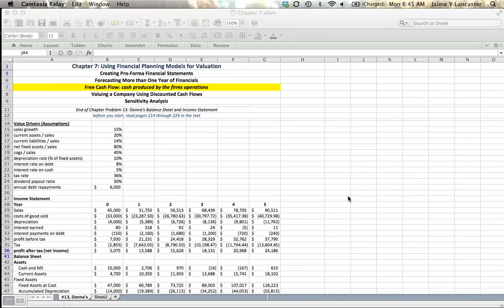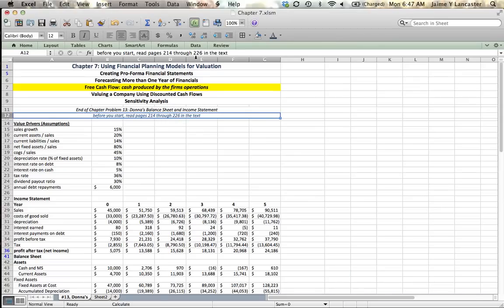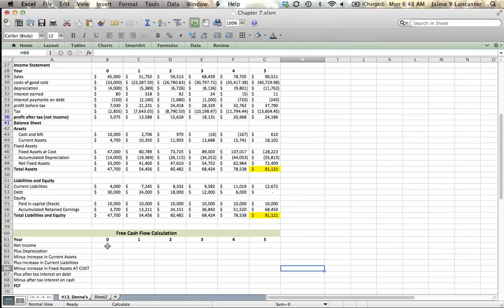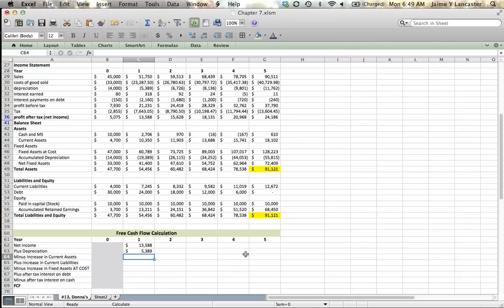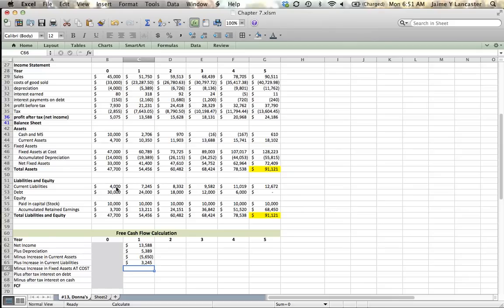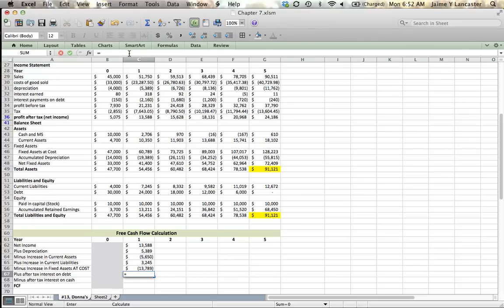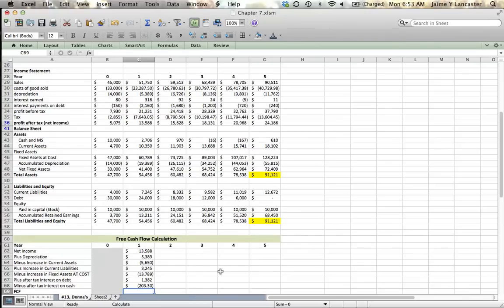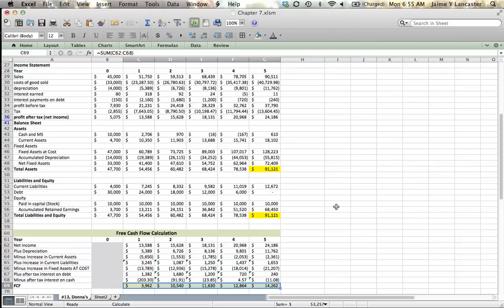Chapter 7 - Calculating Free Cash Flow